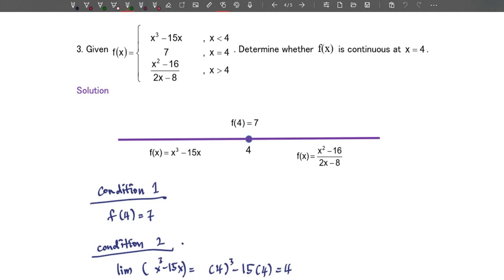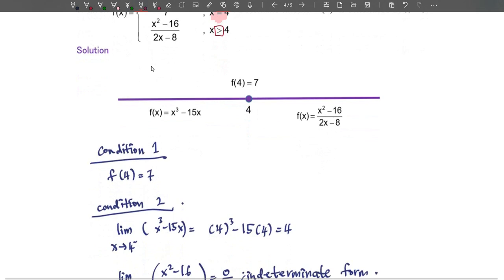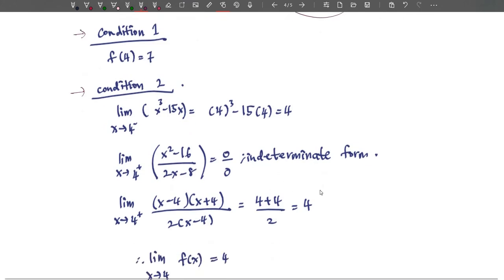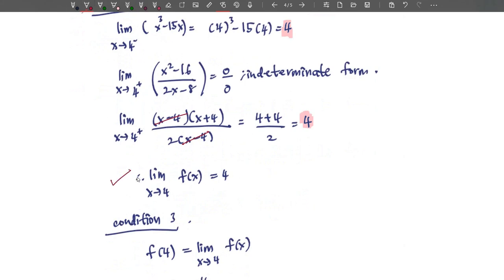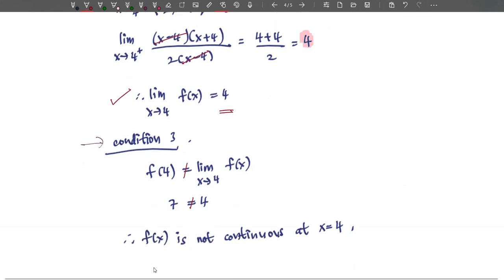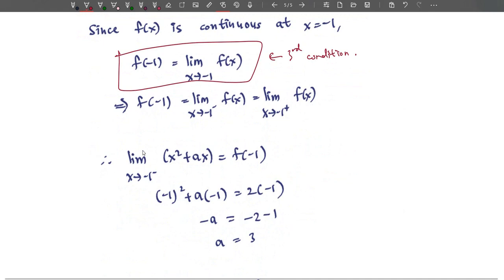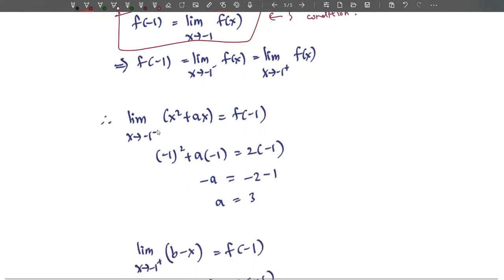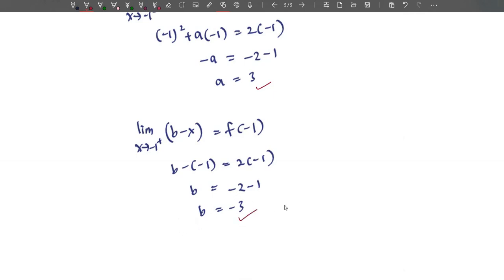Continuity at a point (Part 2)